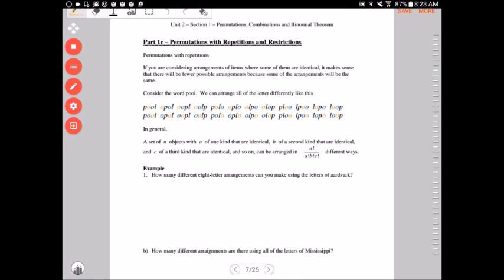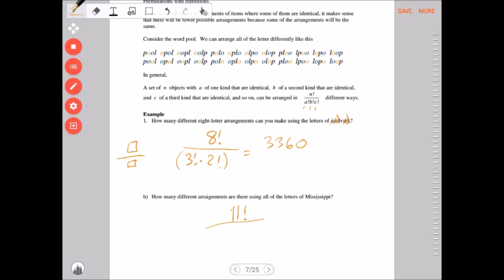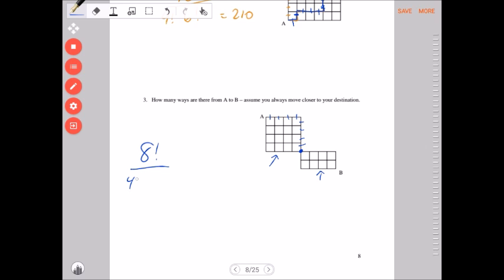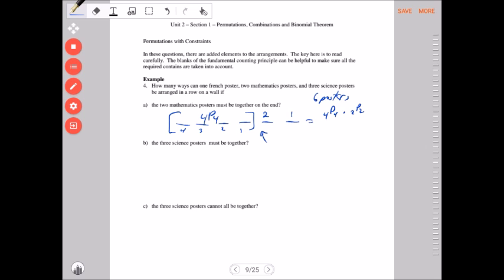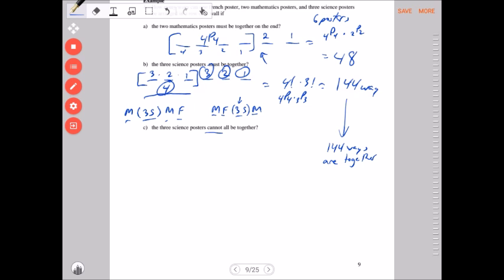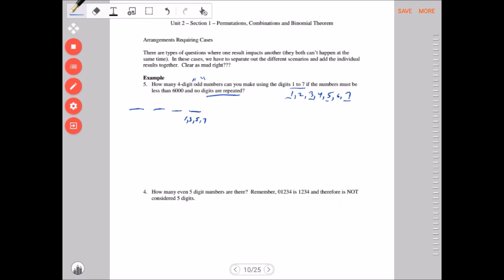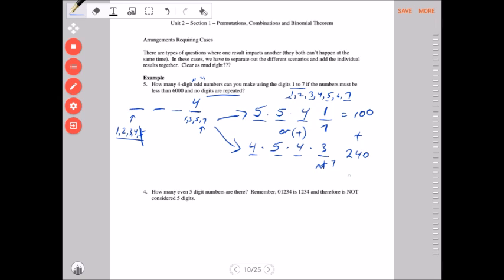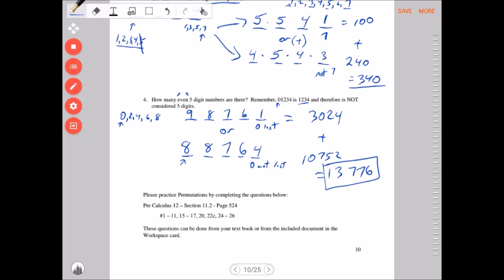U2S1C11 Part 1c